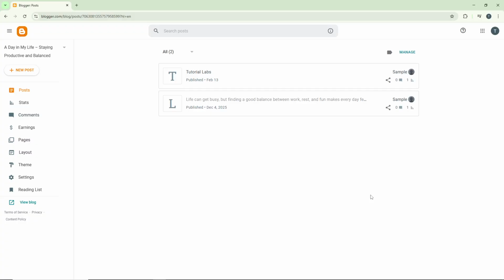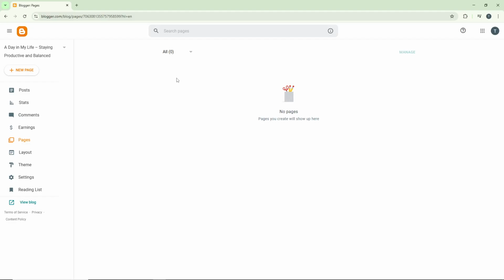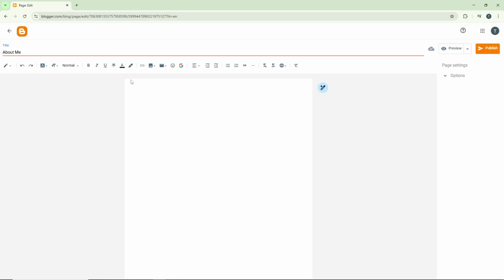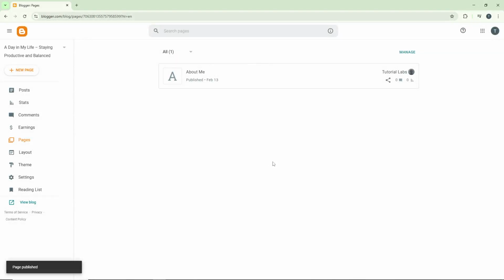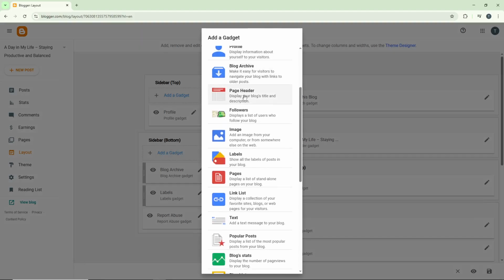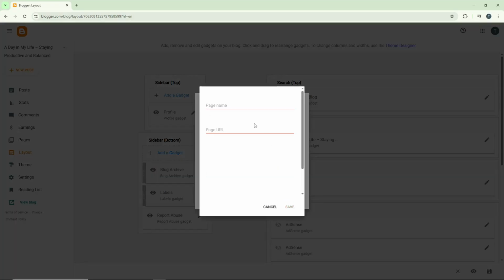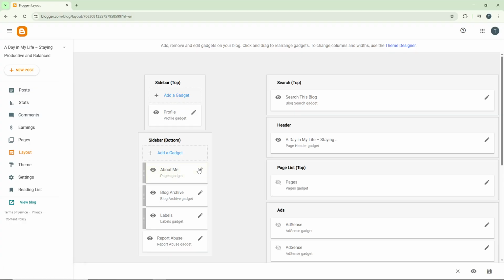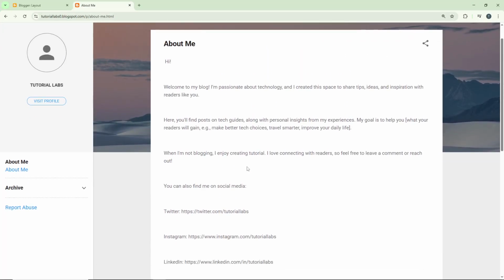How to Create an About Me Page For a Blogger Blog (Tutorial 2026)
Along the way, you'll learn create about me page for Blogger blog, add about me section to Blogger site, set up an about page on Blogger, design a custom about me page Blogger, make an about me page in Blogger tutorial, build a profile page for Blogger blog, Blogger about me page setup guide, how to make about me section on Blogger, customize your about me page Blogger, add author details to Blogger page, easy about me page Blogger creation, tutorial create about me page Blogger